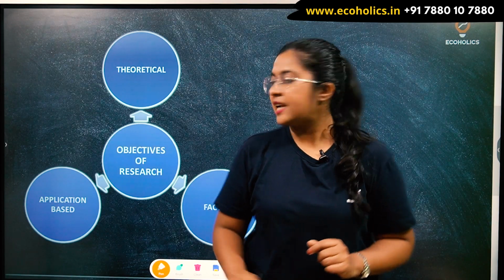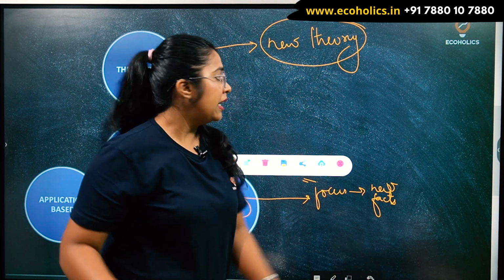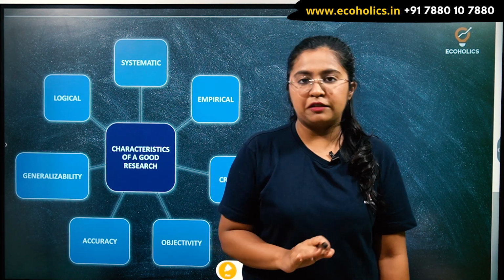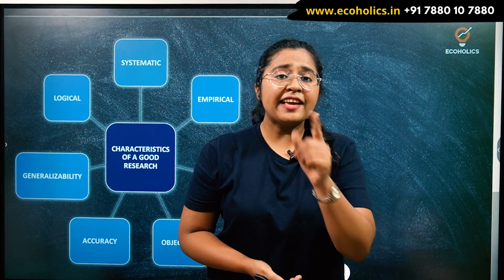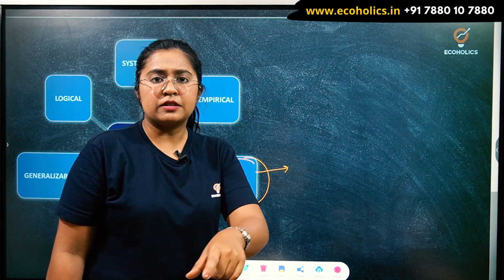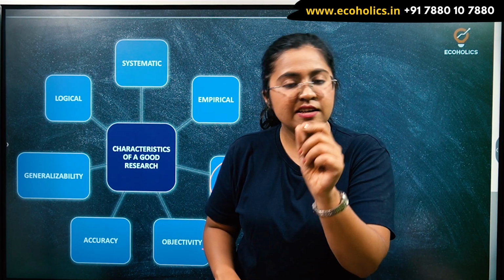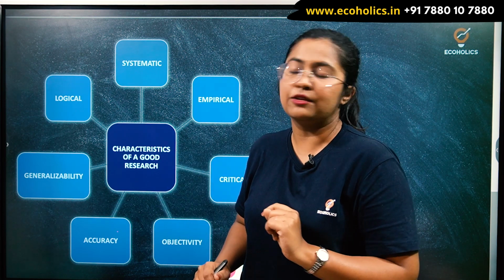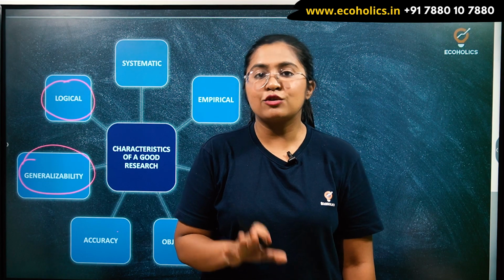NTA UGC NET PAPER 1 Research Aptitude | Ecoholics